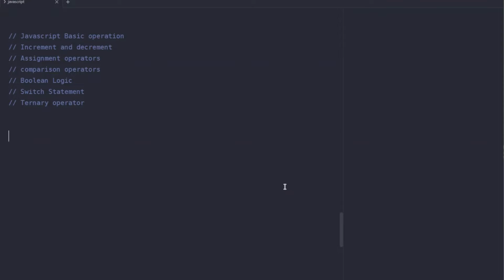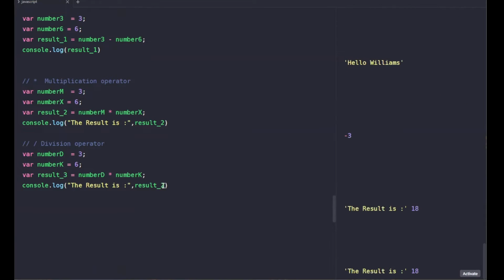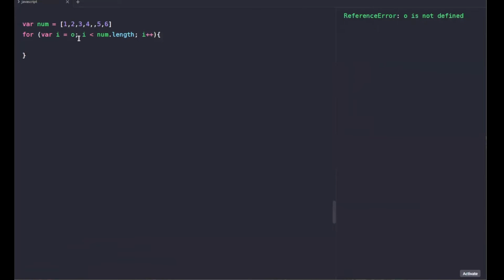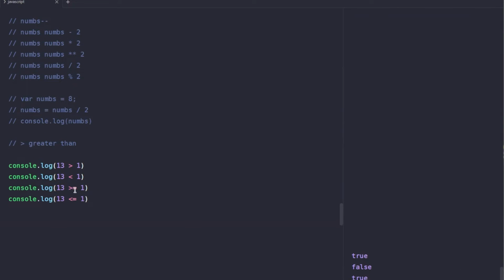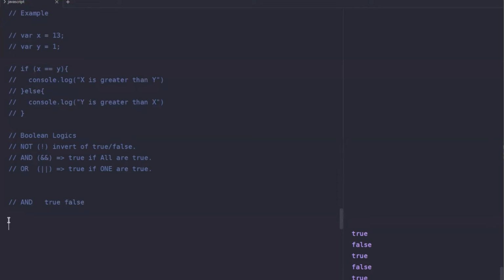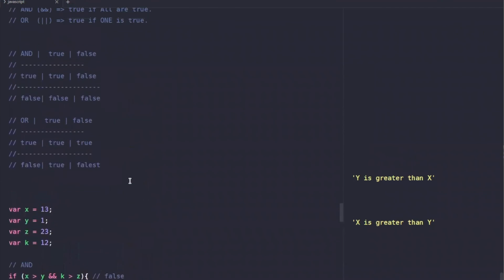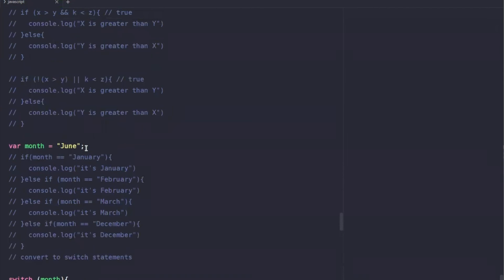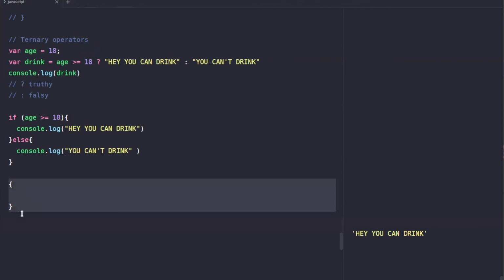Basic Javascript Algorithm (Javascript Operators)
Basic Javascript Algorithm (Arithmetic, logical, Comparison  Operators)